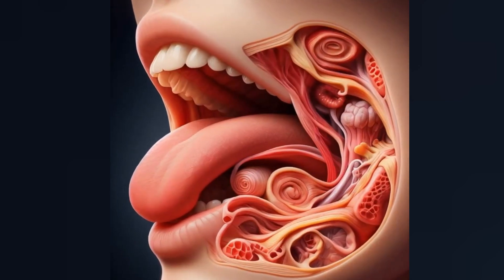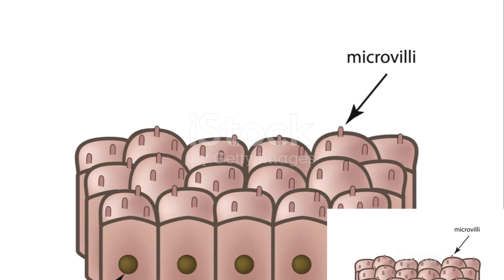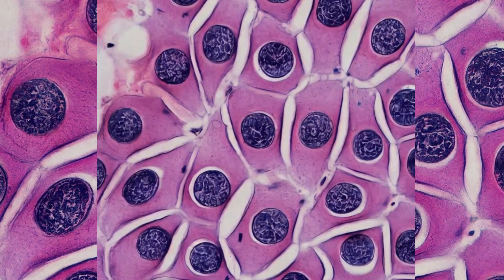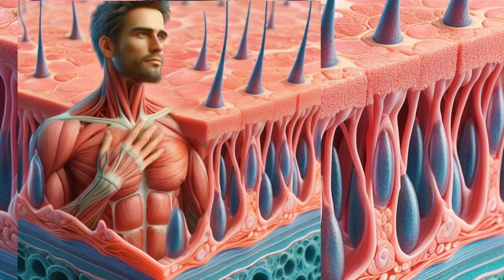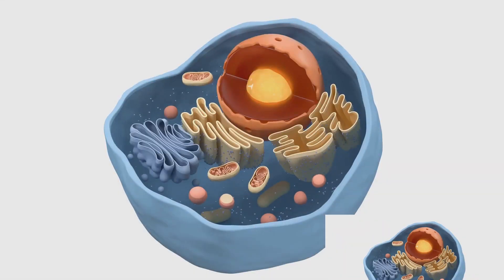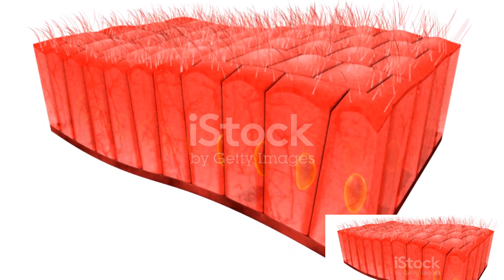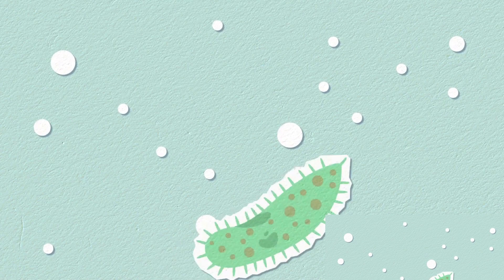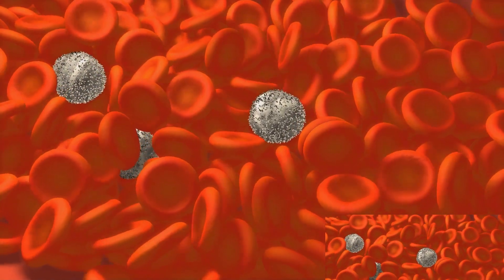Ep 16 | Cuboidal Epithelium | Tissues